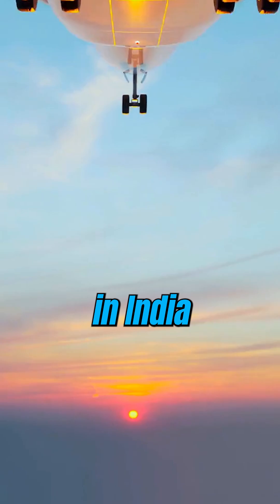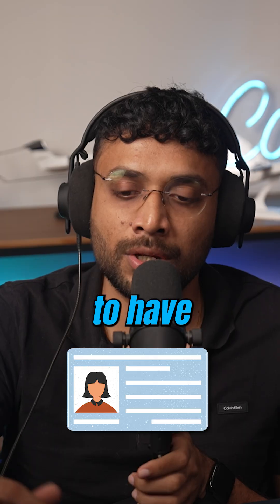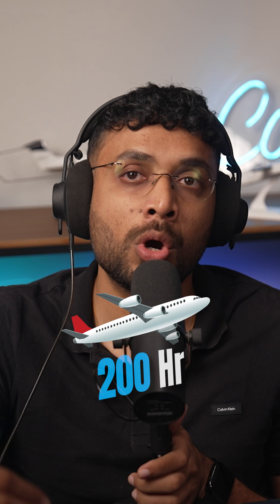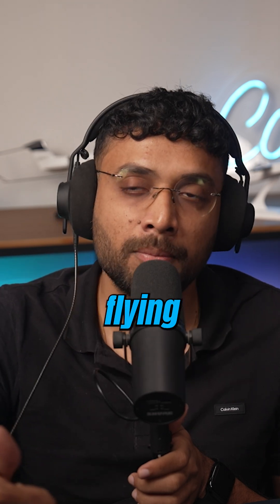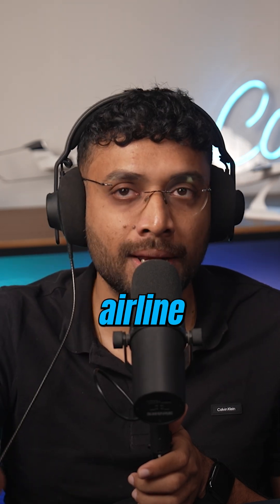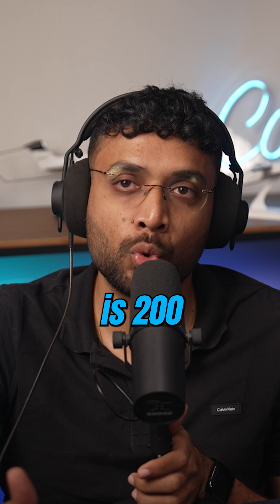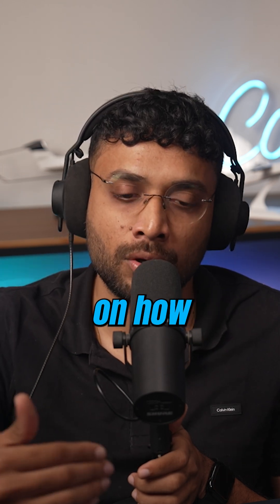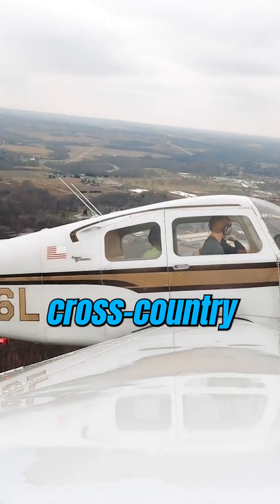Flying Requirement for Airline Pilots in India by wingedengineer on Pilot Podcast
India's best Online On-Demand Ground School for DGCA Exams
Welcome to India's Number #1 Pilot Podcast where Pilots share their journey and wonderful insights to guide aspiring pilots and aviators to achieve their dream.
Captain Neha Thakare is a Captain on the A320 and a mentor to aspiring pilots at CNTAA.
Nilay and Winged Engineer are First Officers in India's one of the leading airlines.

Capt. Neha Thakare YouTube : UCzHx6VNuJMKL5FCviHx4_Gg